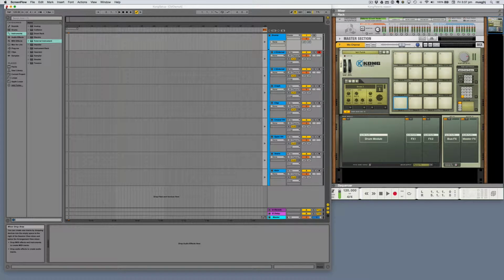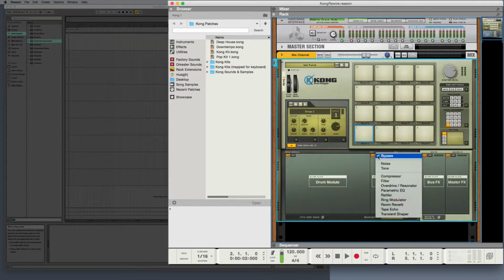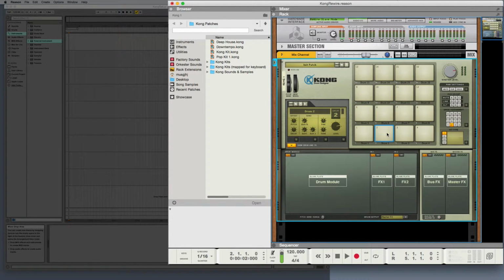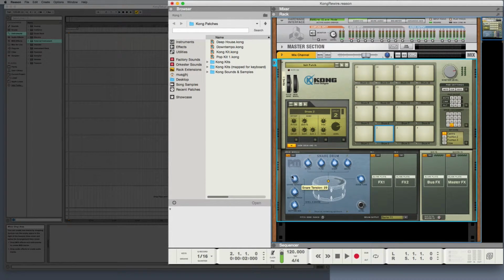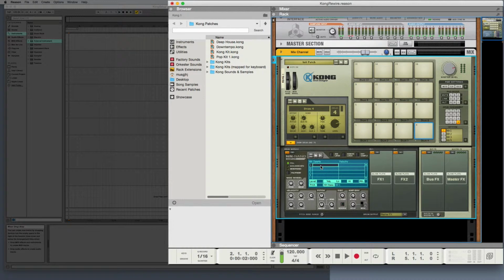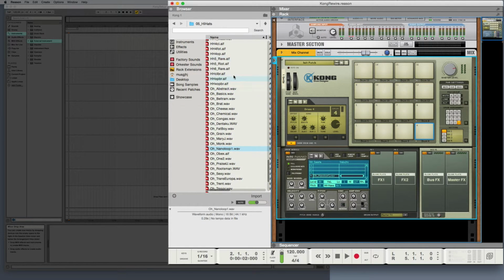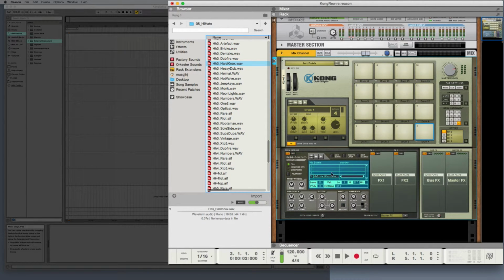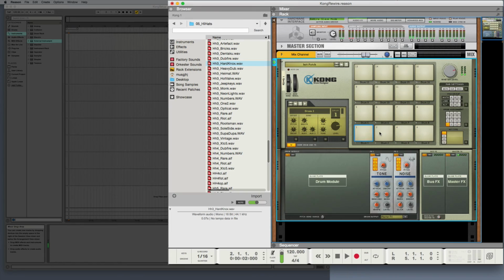Loading Sounds into Kong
Adding some basic sounds to Kong